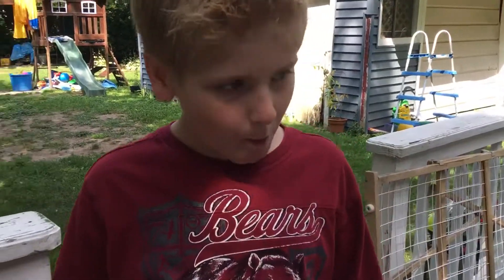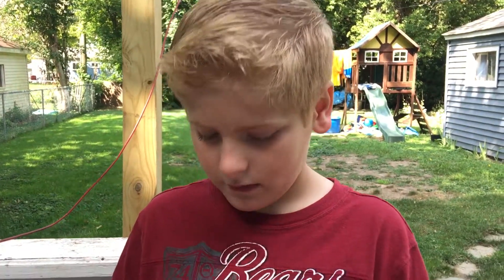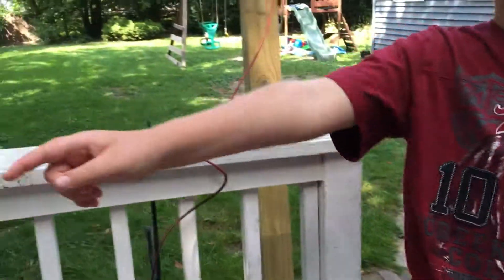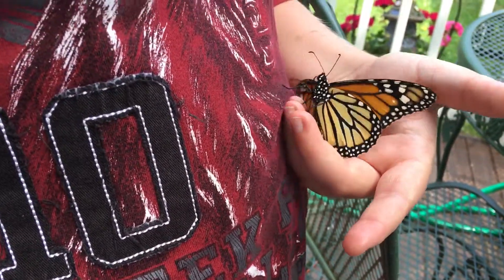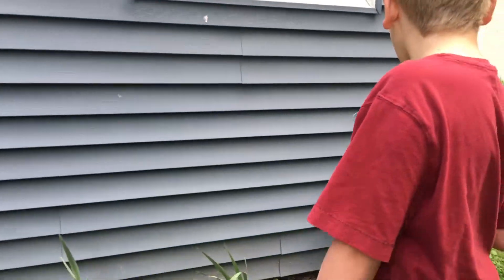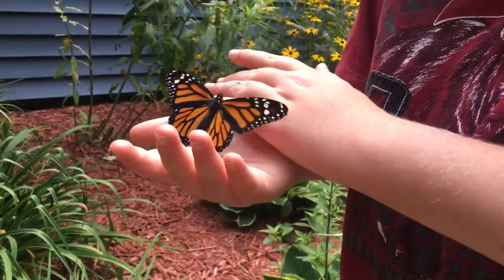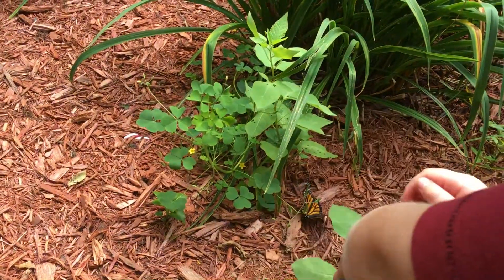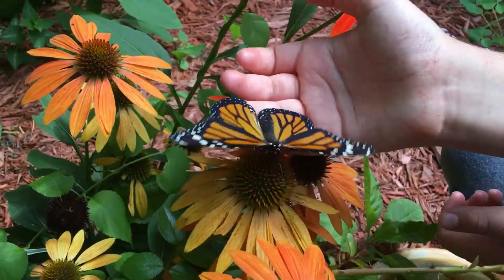Last butterfly release of season